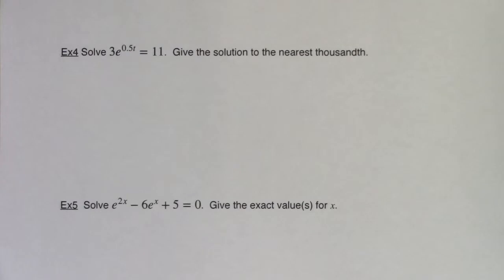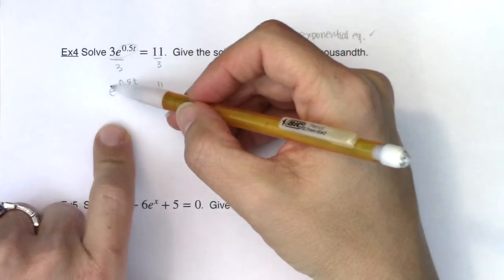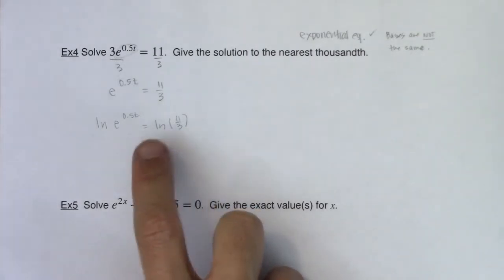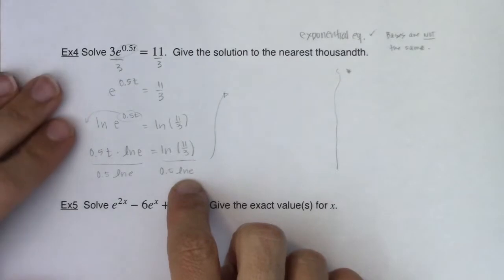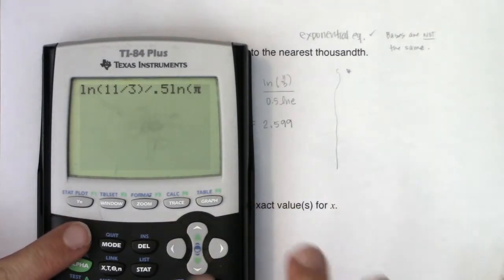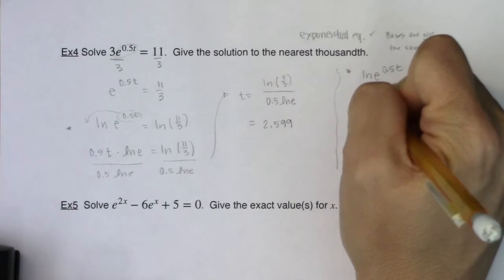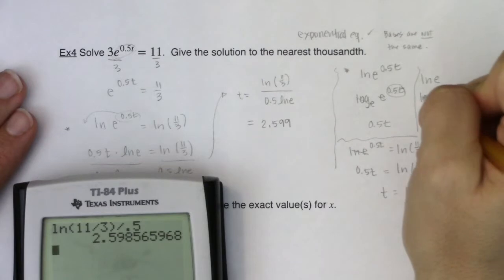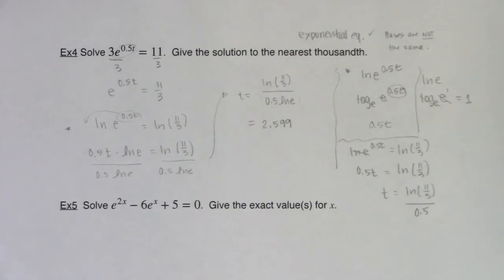Math 31 Section 6.6 Ex 4